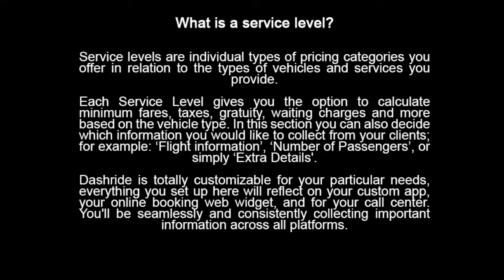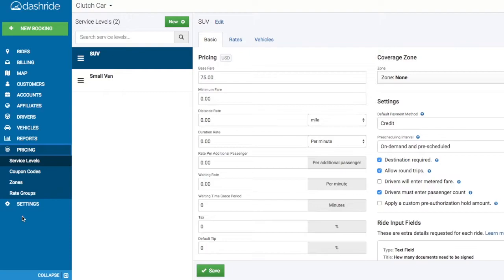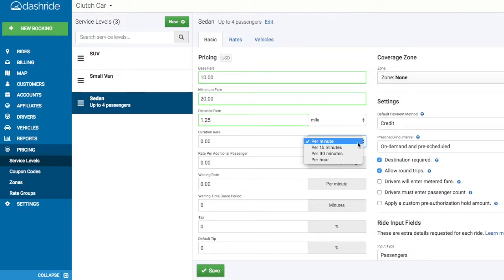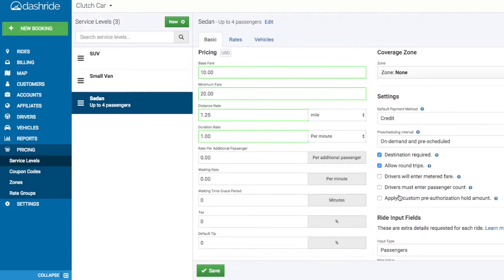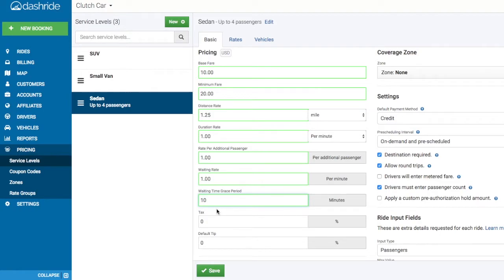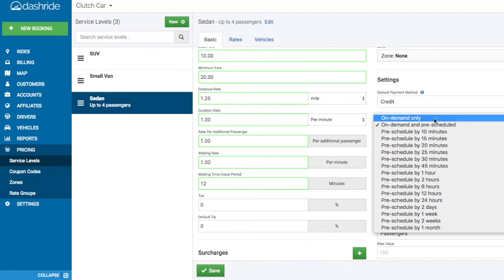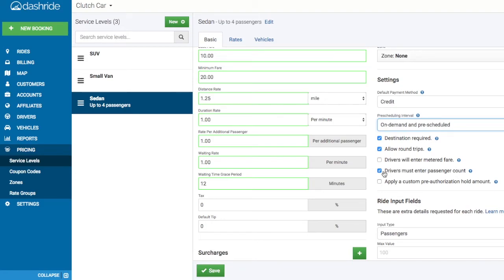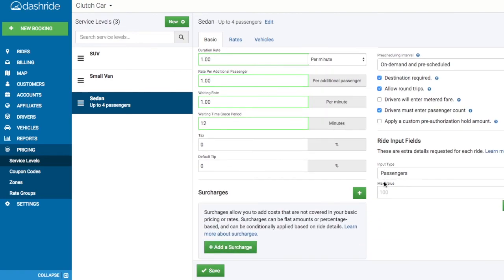Onboarding Part I - How to Create a Service Level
Service levels are individual types of pricing categories you offer in relation to the types of vehicles and services you provide. Each Service Level gives you the option to calculate minimum fares, taxes, gratuity, waiting charges and more based on the vehicle type. In this section you can also decide which information you would like to collect from your clients; for example: ‘Flight information’, ‘Number of Passengers’, or simply ‘Extra Details'. Dashride is totally customizable for your particular needs -- everything you set up here will reflect on your custom app, your online booking web widget, and for your call center. You'll be seamlessly and consistently collecting important information across all platforms.